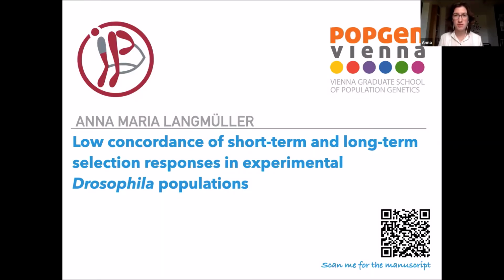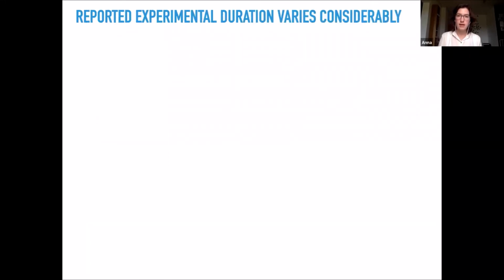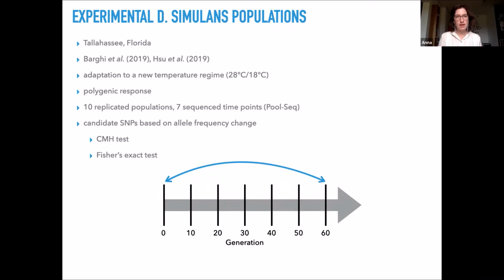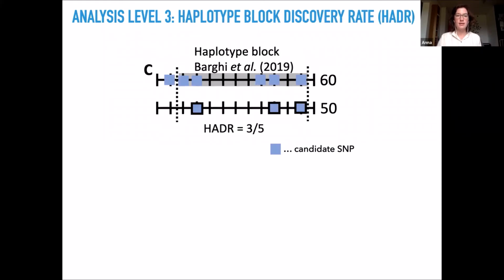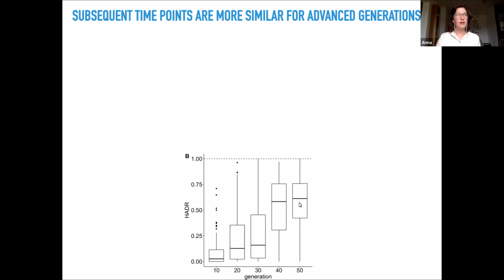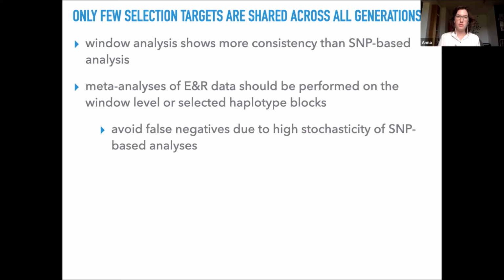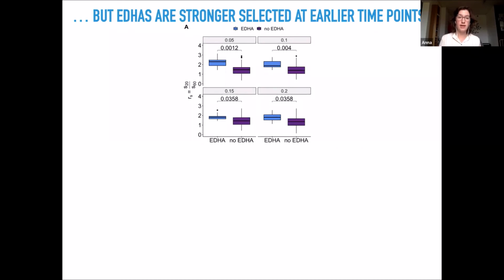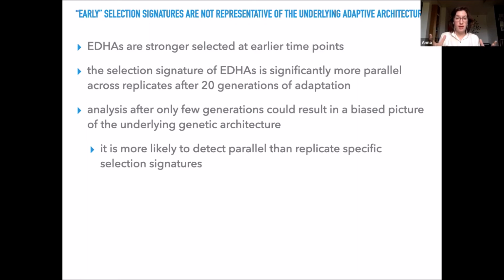Langmüller - Low concordance of short-term and long-term selection responses in ... fly populations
Talk by Anna Maria Langmüller: Low concordance of short-term and long-term selection responses in experimental Drosophila populations.